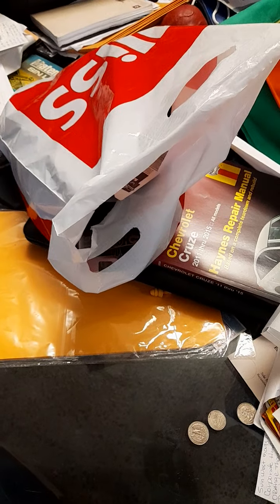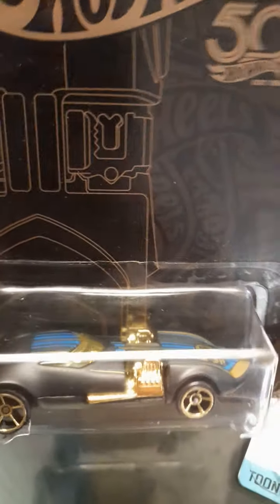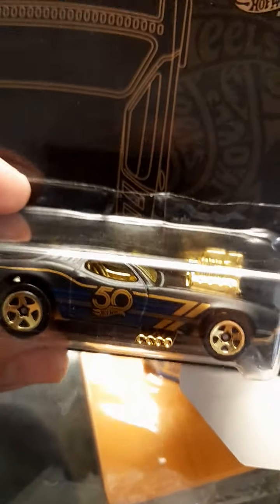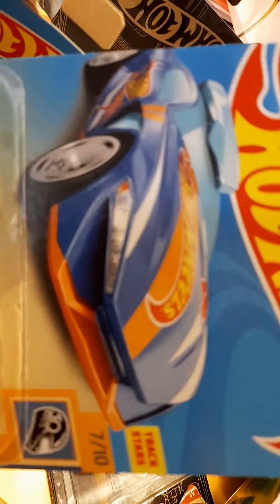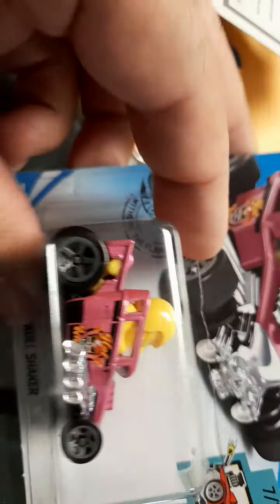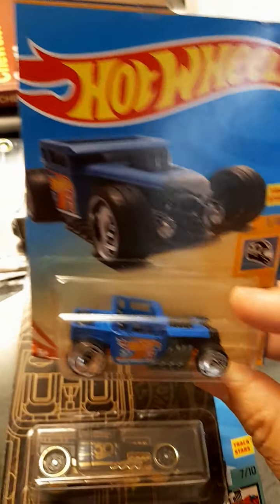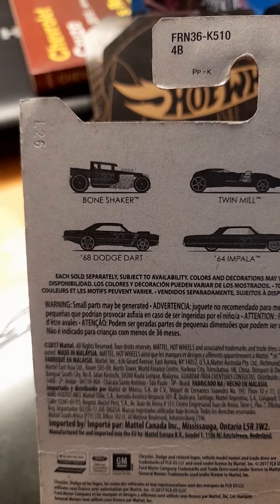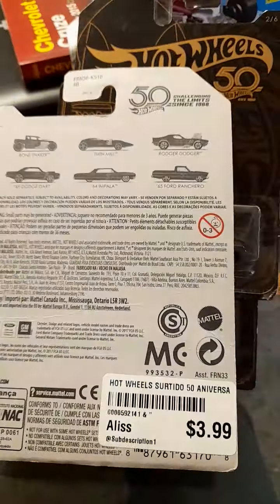Pink hotwheels and others 50th anniversary💥